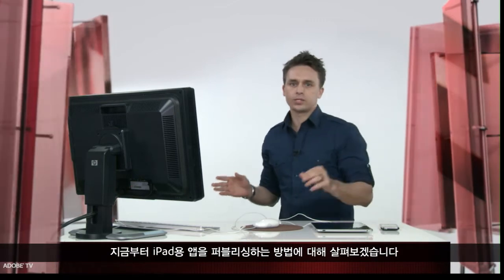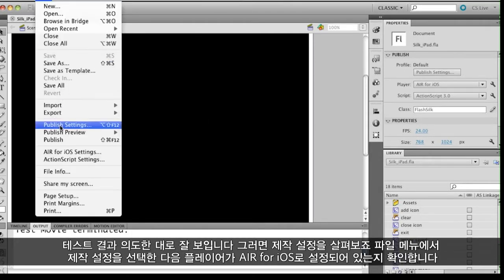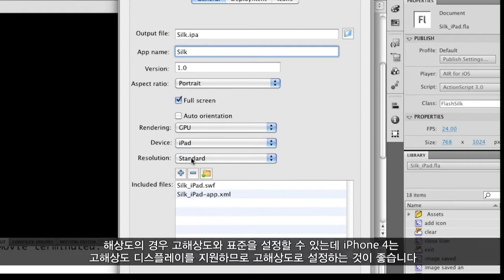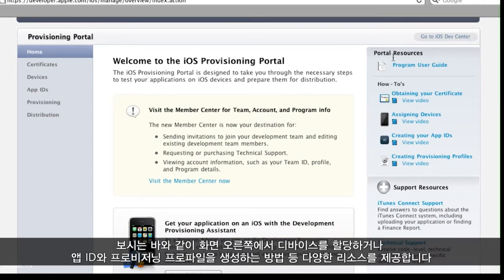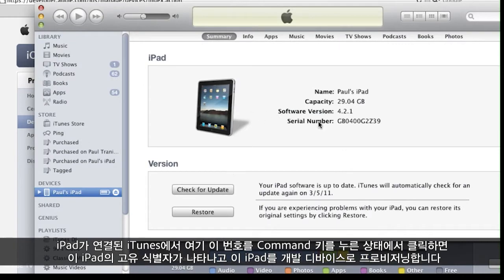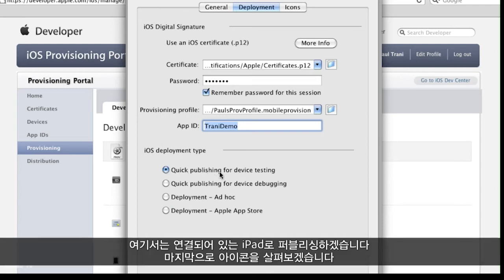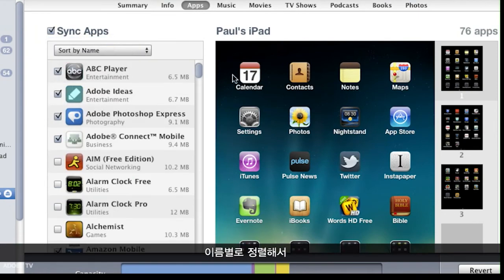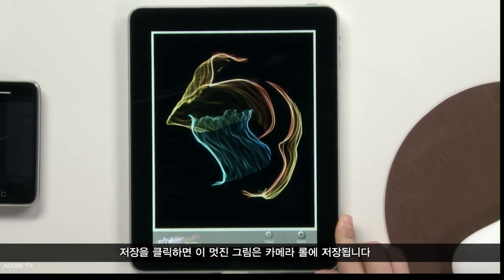FLASH PROFESSIONAL CS5.5를 이용하여 iOS 디바이스에 컨텐츠 퍼블리싱하기